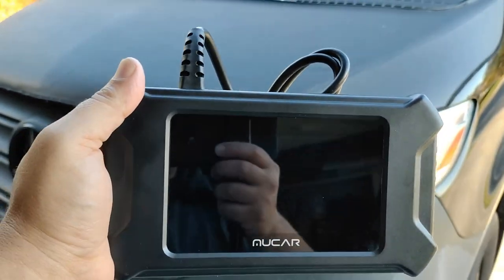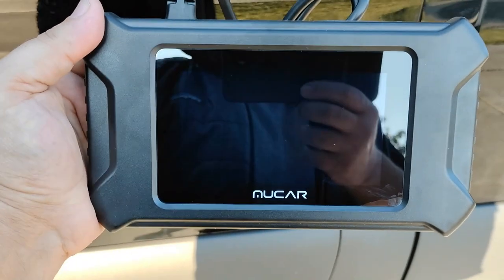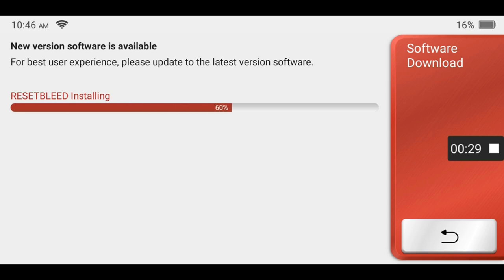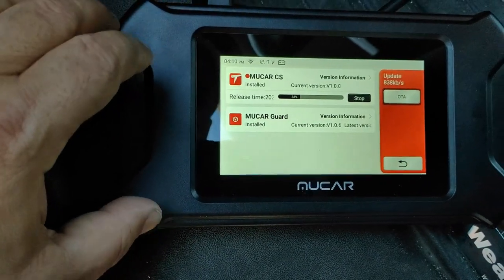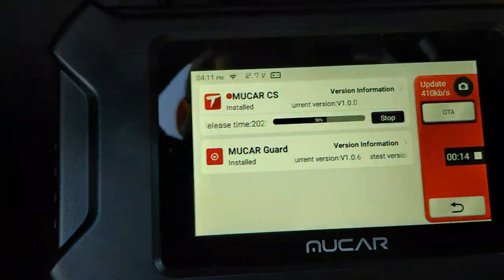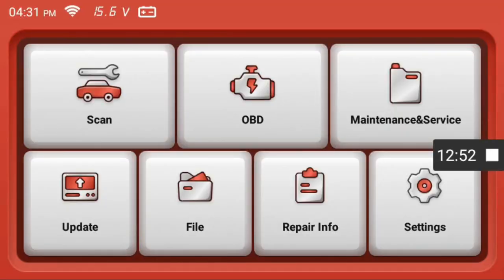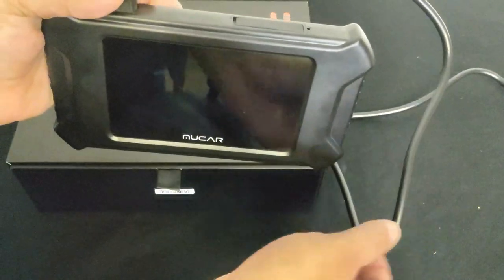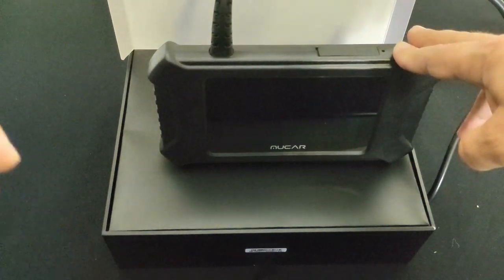Mucar CS90 Scan Tool Review▶️ 28 Resets Just Like Thinkcar $150.96 Special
In this video I will be reviewing the MUCAR CS90, trying to reset an airbag light, testing the live data graphing, showing what's in the box, and lastly I will give this CS90 a RandomFix score.

No this is not bi directional scan tool.
▶️Link to Scan tool other scan tool
CS90 is discontinued.

Cool information about the CS90

MUCAR CS90 OBD2 Scanner Diagnostic Scan Tool Engine Fault Car Code Reader CAN Diagnostic Scanner with 28 Maintenance Services WiFi Free Lifetime Upgrade for All OBD II Protocol Cars, Auto Vin
Best useful preset idea for your grandfather, father, husband, brother or boyfriend.Get MUCAR CS90 car code reader and give your lover a surprise!
🚗【Affordable & Easy to Use】Compared with those OBDII code reader (50-100 USD), CS90 obdII scan tool not only includes their OBDII diagnosis but also it can be an EMC scanner, Engine diagnosis and check engine code reader. This MUCAR CS90 Scanner Plug and play fits for Technician , Car DIY enthusiasts, garage, car dealer, auto repair shop, automotive engineer, home mechanic etc.
🚗【28 Maintenance Reset Service Functions Free Lifetime Use】This MUCAR CS90 scanner tool comes with 28 lifetime free updates, maintenance and reset services: Oil Reset, EPB Reset etc.What’s more, the MICAR CS90 scanner supports 60+ car makes from worldwide (America/Asia/Europe).
🚗【100% Satisfaction & 9 Languages Supported】You can protect your investment with this automotive scanner because it comes with a 5-YEAR WARRANTY.Any problems, kindly forward us and we will do our best to solve your problem quickly and efficiently.Muting languages ​​support English, Spanish, French, German, Italian, Russian, Portuguese, Japanese,Polish.

Why Do You Need MUCAR CS90 Code Readers & Scan Tools? Have you encounter the following issues before?
You want to figure out the exactly problem with your car, however it's too far to take your car to auto part store to fix it.
28 maintenance functions provide all kinds of maintenance that your car needs, which greatly saves the cost of going to the repair shop to do maintenance on the car.
When I want to diagnose other systems of my vehicles, the function is limited of my old OBDII code reader which cost you around 50-100USD.
Get Your Private Exclusive Mechanic MUCAR CS90 check engine code reader with reset And Help You:

As A Wonderful Car Diagnostic Tool, The OBD2 Scanner —MUCAR CS90 car code reader will perform a fast scanning and detection on your car and then troubleshoots your problem in seconds. Additionally, MUCAR CS90 diagnostic scan tool will help you turn off the warning light after you fix the issue. This car code reader can help you in many ways, avoid a lot of unnecessary repair costs, and save you plenty of time without the need for repair shop maintenance.

[Display] 5 Inch 480*854 MIPI LCD display (Touch-Control)

[CPU & Memory] MT6580 CORTEX-A7 1.3GHz 4 Core 1GB RAM & 8 GB ROM, TF Card is Supported (Not Included)

[28 Reset Services] OIL/EPB/SAS/TPMS etc 28 Reset Functions + 10 Modes OBDII Functions + 4 in 1 Data Graphing

[8 Languages Supported] English, French, Spanish, German, Russian, Italian, Japanese and Portuguese. It is convenient to generate diagnosis report no matter your client's cultural background.

[More Functions] Auto-VIN, ScreenShot & Screen Recorder, QR to Share & Print Diagnostic Report, Type-C Data Cable to Export the Data, like pictures, videos, reports and etc.

Injector Coding
This diagnostic scanner features an injector coding service to help correct the cylinder injection quantity for optimal emission and smooth running. All you need is to follow the pop-up guidance to write the new injector numbers into the ECU module.